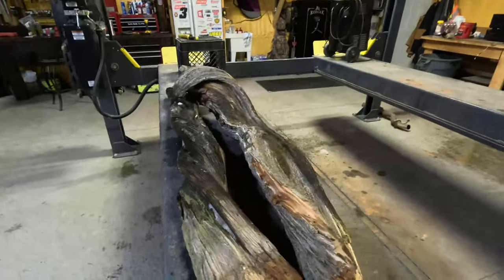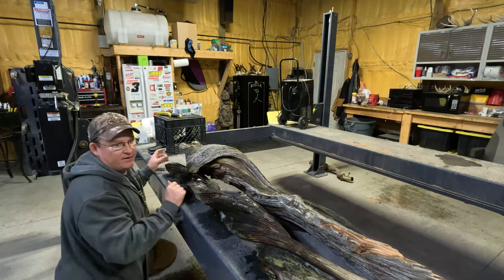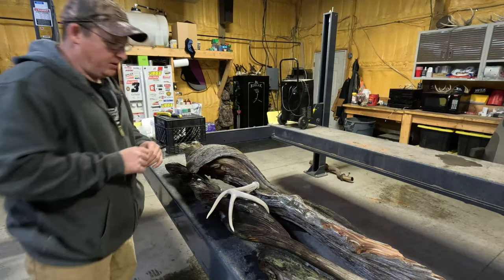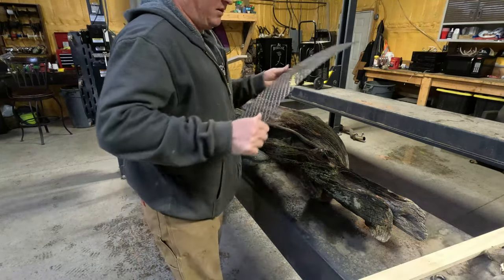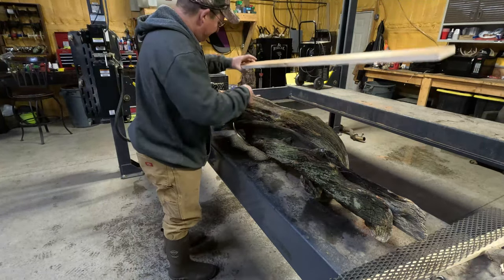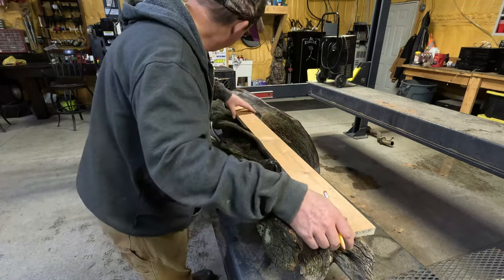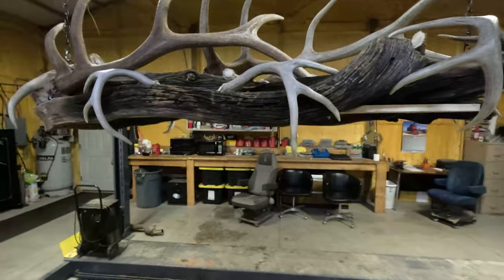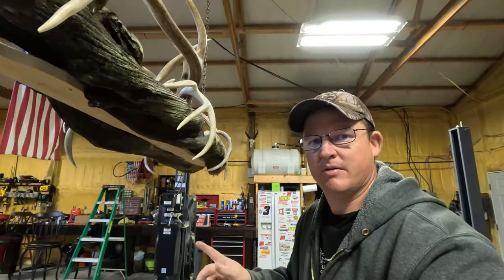DIY: Pool Table Light/ Antler Art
In this video, Ty creates a pool table light out of some Cedar trees and antlers!

Get World's Smallest Violin by AJR and over 1M + mainstream tracks License ID: oxkD5zXp2r4